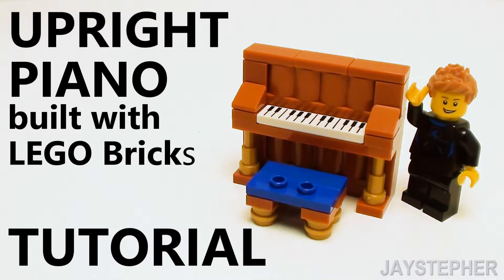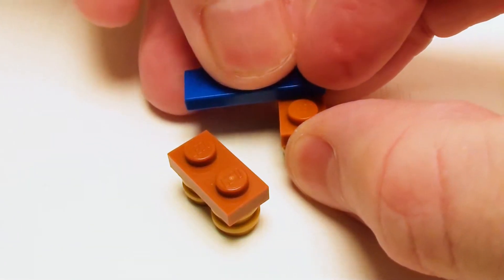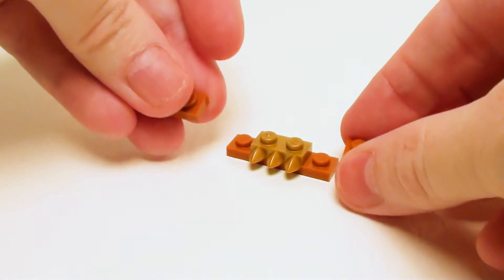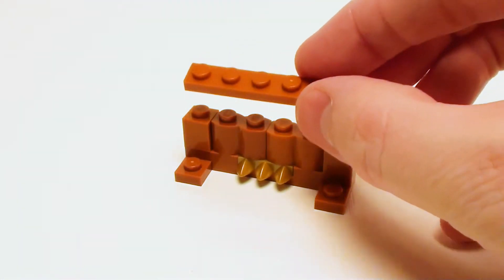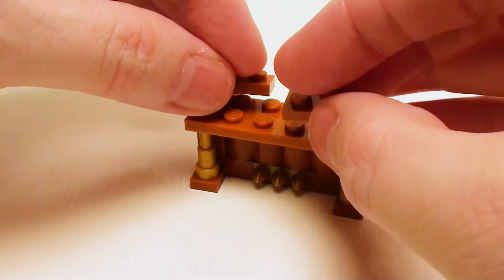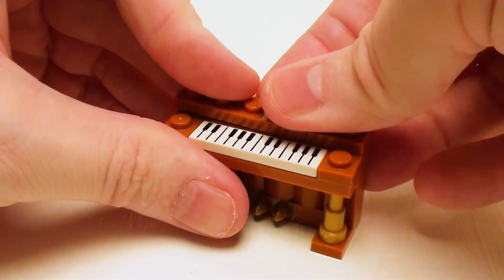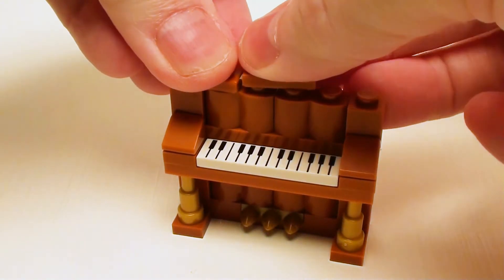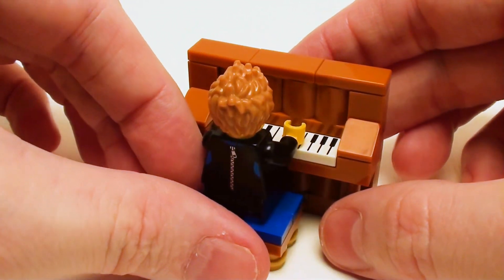How To Make An Upright Piano With LEGO Bricks Tutorial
Quick tutorial on how to build an upright piano with bench using LEGO bricks and pieces. The piano and bench uses 42 bricks which are listed in building instruction manual guide 00056. The bench can seat of to one minifigure and the piano is scaled to fit in most LEGO builds like living rooms, music rooms, or even  in a classroom.